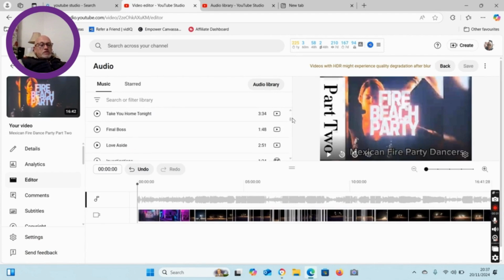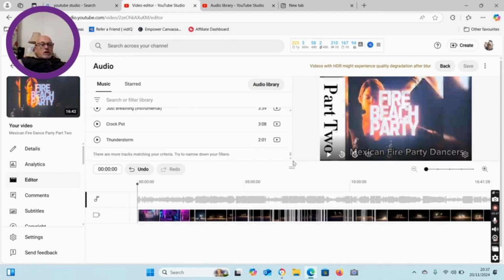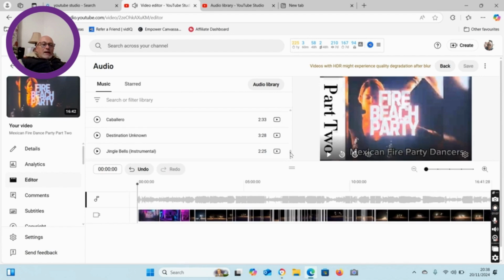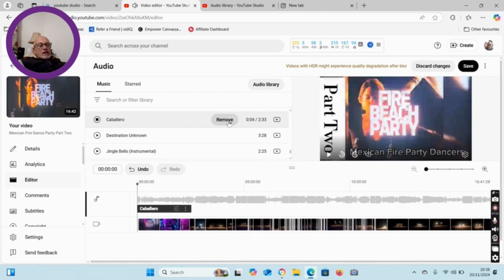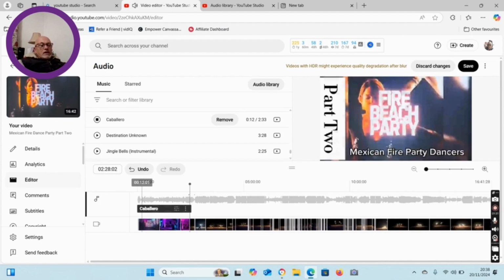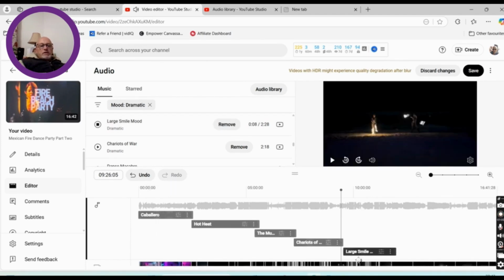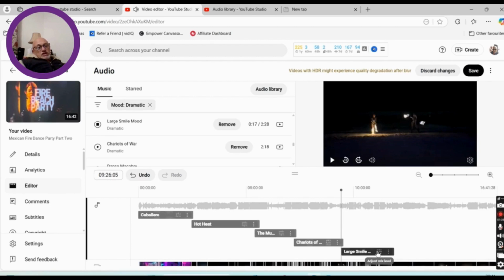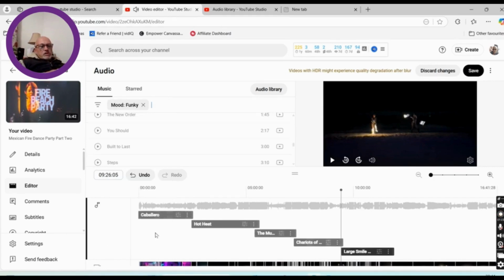Audio Replacement Feature: The YouTube Studio Game Changer Nobody's Talking About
Learn how to use the Audio Replacement feature on YouTube Studio to enhance your videos. This game changer allows you to easily swap out music and sound effects in your videos for a better viewing experience.